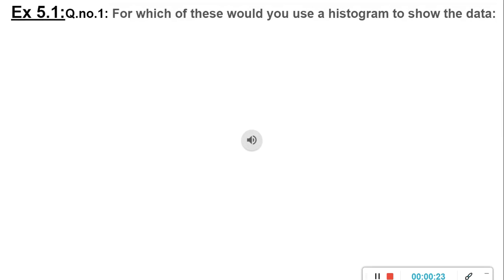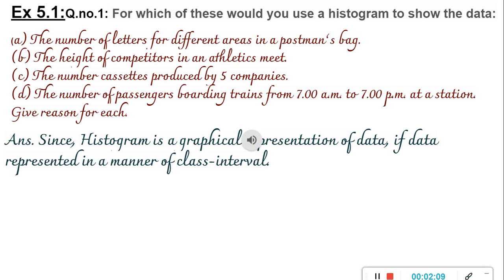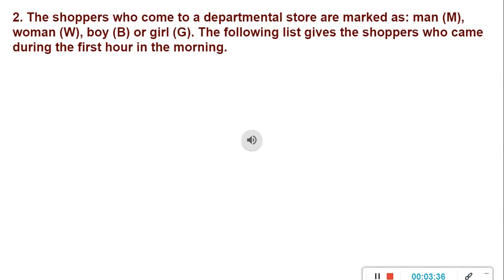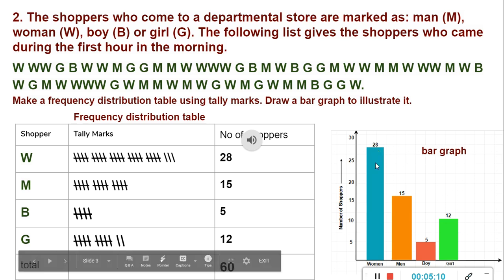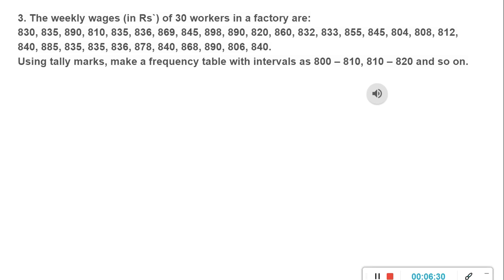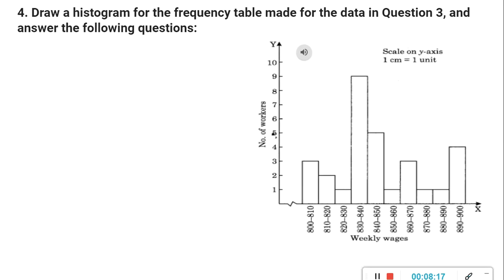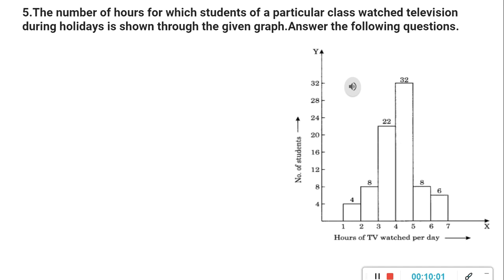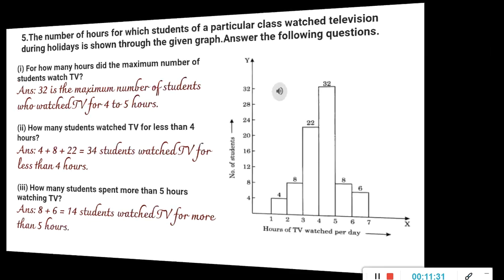Exercise 5.1 ( Data Handling) | Maths | Eighth | CBSE | NCERT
real numbers
Rational Numbers
Number System
class 10th
Real Numbers
class 10
associative property
commutative property
closure property
pdhai wala
additive inverse
multiplicative identity
additive identity
rational numbers class 8 ex 1.1
rational number
rational numbers